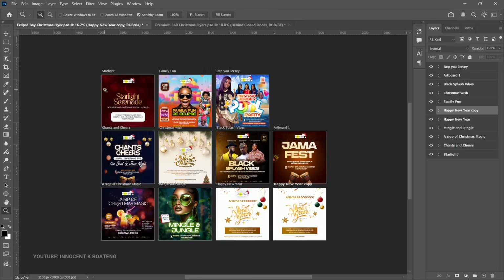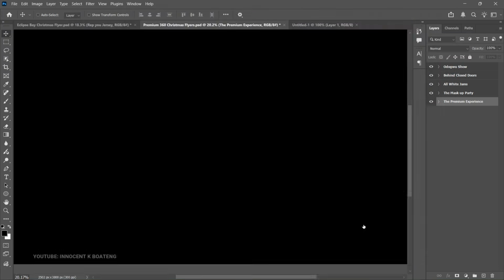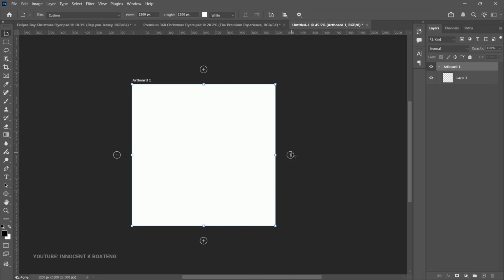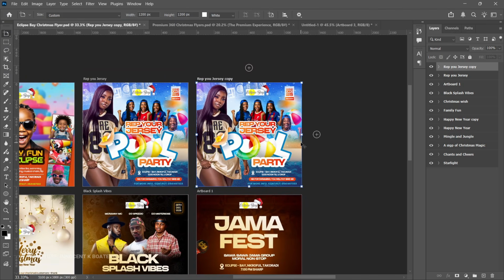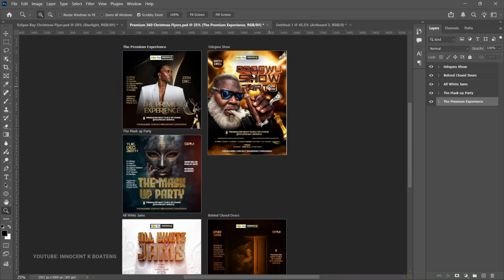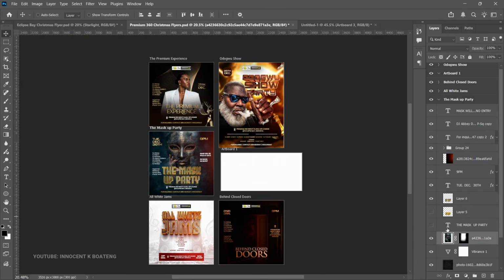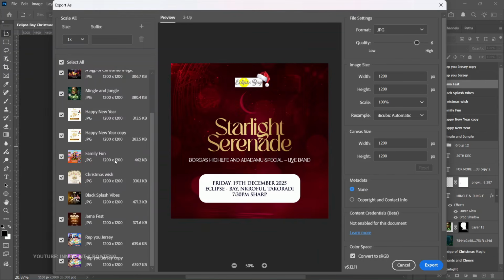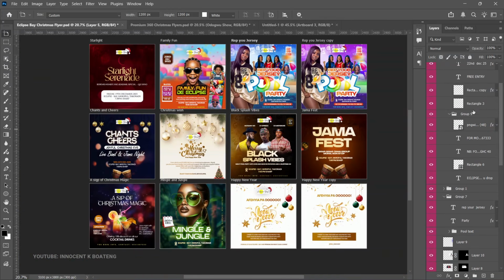You're Using Photoshop Wrong If You Don't Know Artboards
How to Create and Use Artboards in Photoshop (2026 Beginner Tutorial)

If you’ve ever struggled to create multiple designs in separate files, this tutorial will change how you use Adobe Photoshop forever.

In this beginner-friendly guide, you’ll learn exactly what an artboard is and how to create and use artboards step by step in Photoshop. Whether you're designing social media posts, flyers, or client work, this feature will help you stay organized and work faster.

By the end of this video, you’ll be able to:
- Understand what an artboard is (in simple terms)
- Create your first artboard in Photoshop
- Add multiple artboards in one file
- Organize your designs like a pro
- Export each design easily

This is one of those Photoshop features most beginners ignore… but once you start using it, you can’t go back.

Timestamps:
0:00 intro - What is an Artboard in Photoshop?
1:08 How to create an Artboard in Photoshop
2:30 How to duplicate/add Artboard in Photoshop
3:55 Moving, renaming, and editing layers in artboards
4:53 Creating different artboard sizes in the same workspace
5:32 Artboard tips you should know
6:13 How to export artboards
7:04 Summary and conclusion

Much love